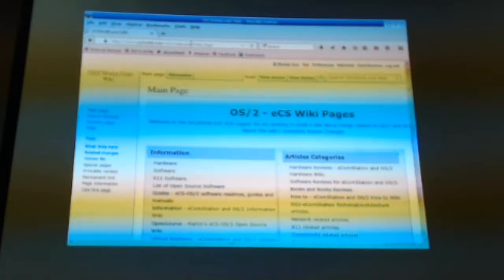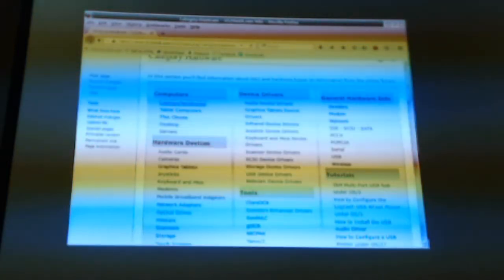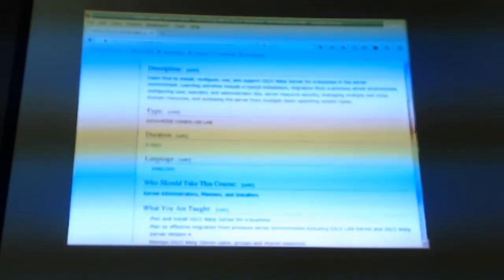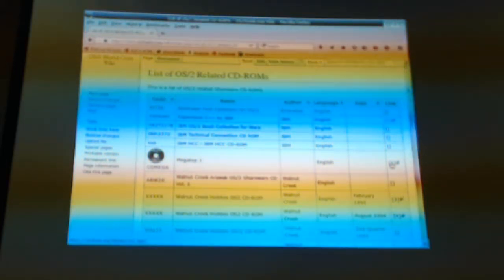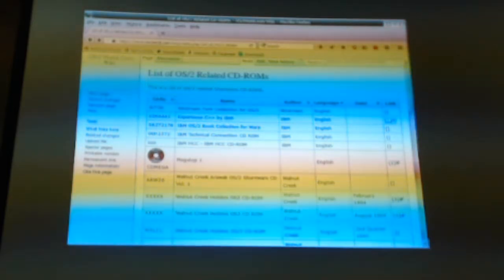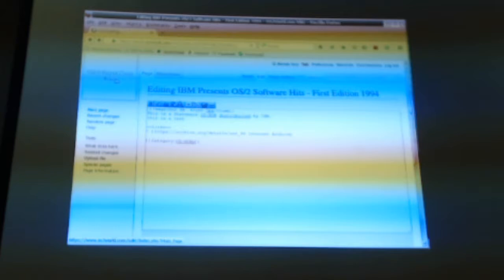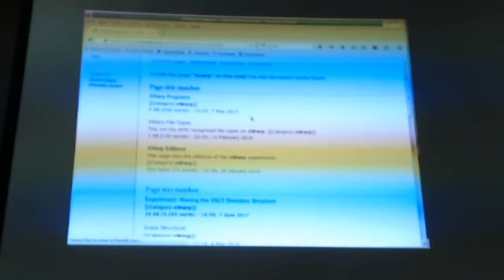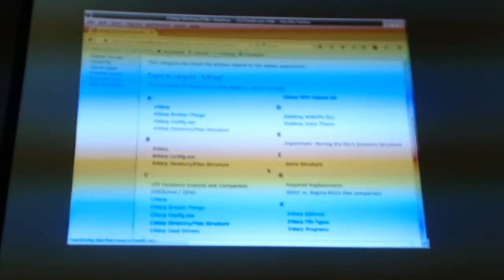7 Martín Itúrbide, OS2World wiki